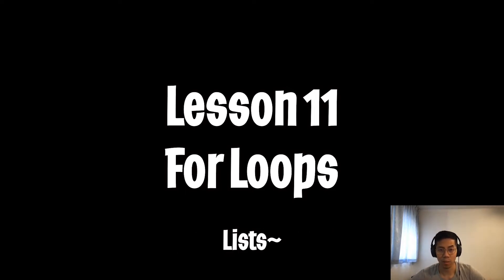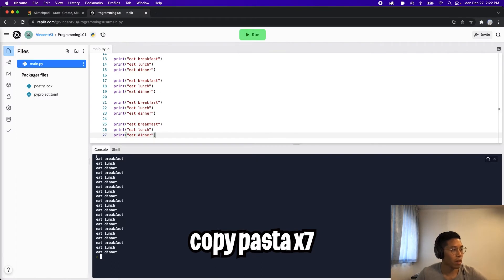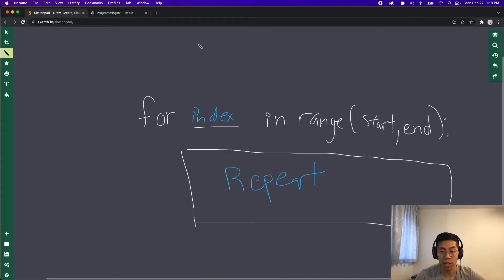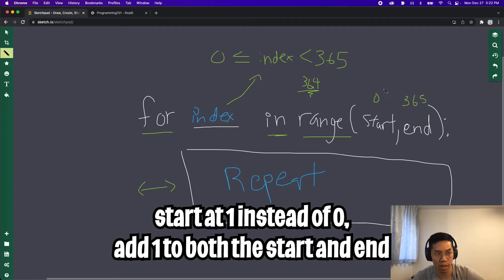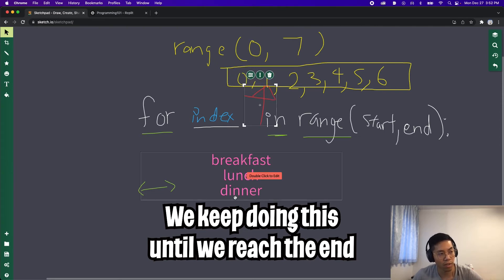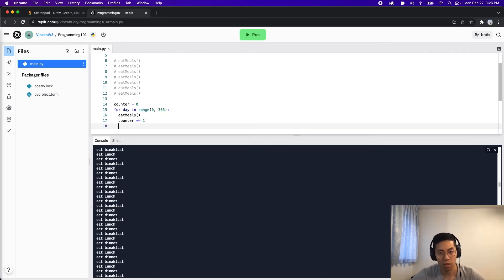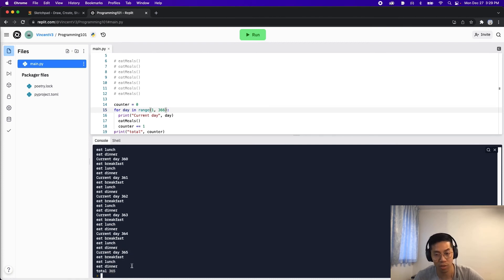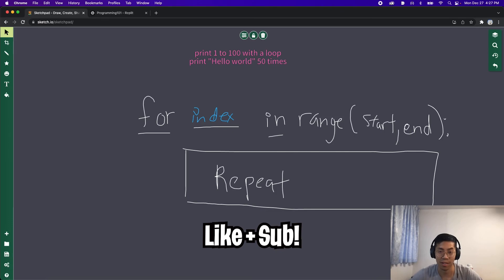For Loops - Python | Lesson 11 (Free Coding Bootcamp)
In this lesson, we go over for loops and how we can use it to repeat a block of logic.

Chapters
0:00 Introduction
0:18 Breakfast, lunch, dinner example
2:32 How to write a for loop
4:41 Running through a loop
5:20 Coding the for loop
6:45 Adding 1 to the start and end range
7:52 Recap
8:12 Homework